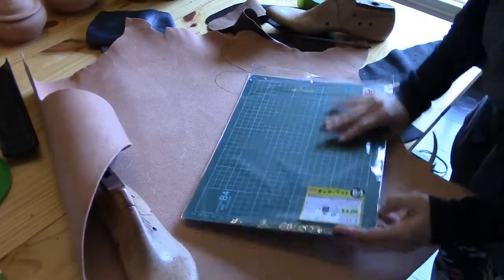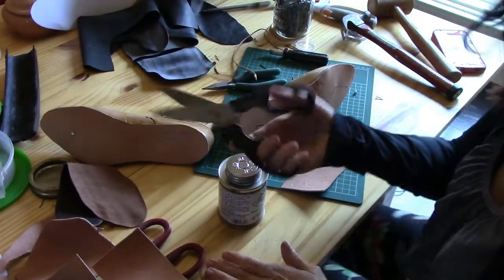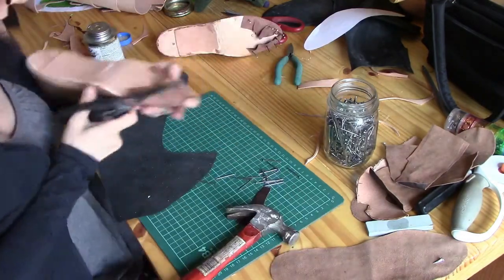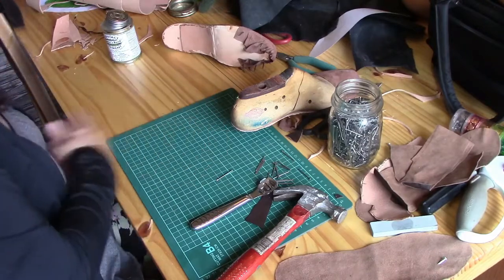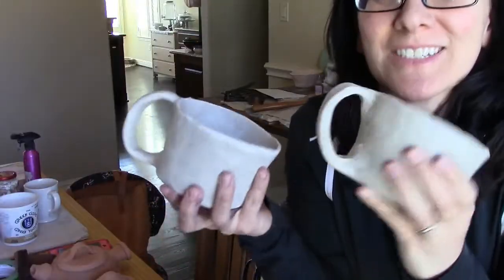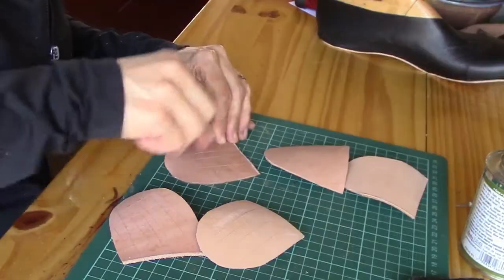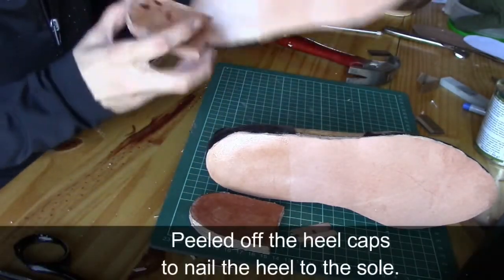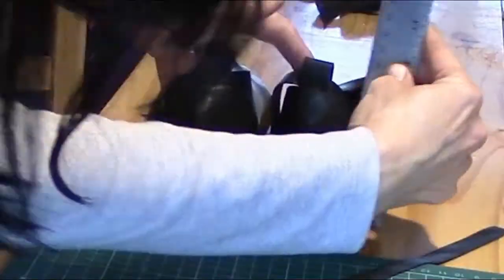How to Make Leather Shoes without SEWING!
How to make leather shoes without sewing. Leather and leather cement are great for this project.

Thank you for all the likes and comments!!!  : )

These shoes are made of about 50% post consumer waste.

I like to think if there were a medieval skills olympics I could at least make the cut.  These are primitive in that no power tools are required for the process.  No technology required... except for a sharp knife.

If the SHTF rest assured by having watched these steps you could come up with a makeshift pair of shoes for your family members.
It's an excellent mental exercise to think of the supplies and things you already have that could use to create the things that you would need in an emergency.  Always a good idea to carry a sharp knife with you everywhere you go (where it is legal and safe) because you never know when you might need to create something to get you out of a jam.

One of a kind, Bespoke leather shoes.

Materials:
some new leather for the hard heel, soles and footbed
recycled leather, contact cement, 4 nails (that remain in the heel)  2 gold color 4 prong tacks.
Bike tire for the heel cap.
Bike tubing to protect the sole.
Lots of contact cement
4 nails
2 -4 prong tacks

 This was a lot more work than it seems in the video.   Next time I will buy the exact type of leather needed for the upper.  Would have liked the leather to be a bit stiffer and less stretchy.